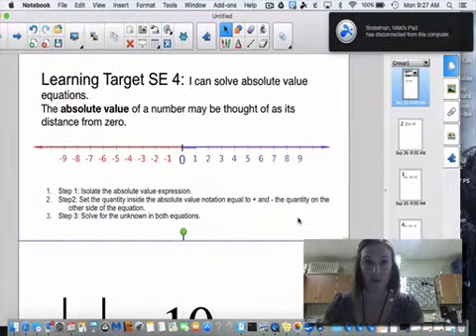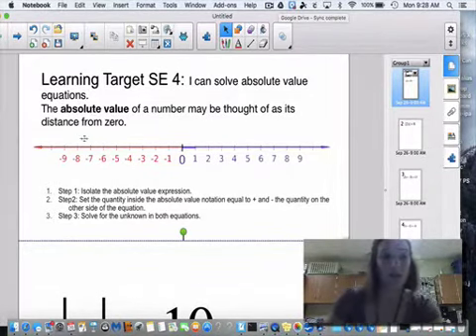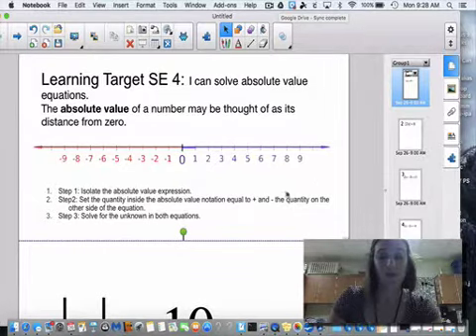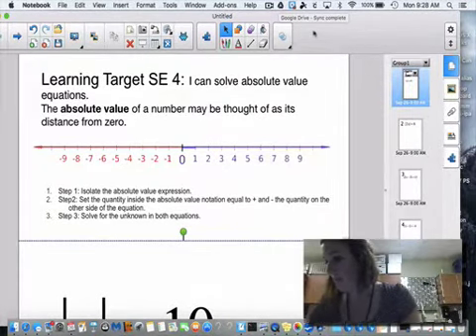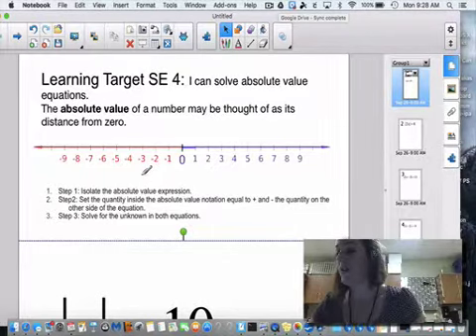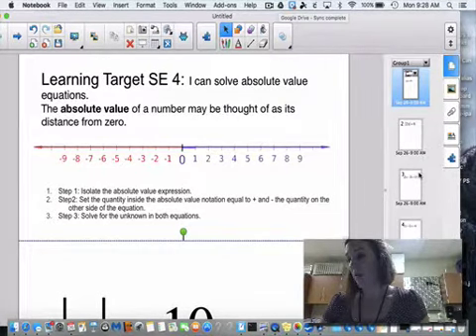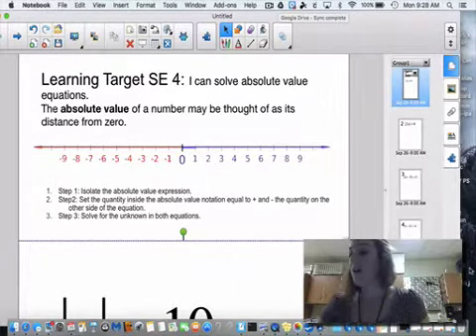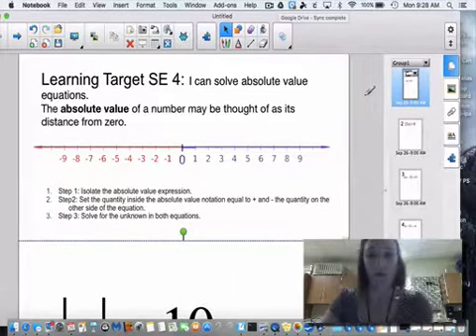Unit 2 SE 4 absolutevalue